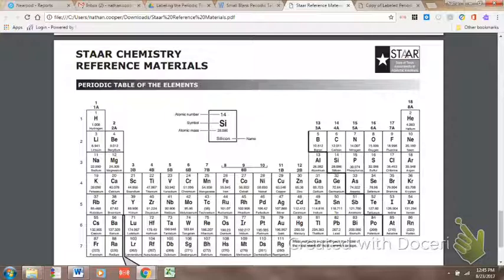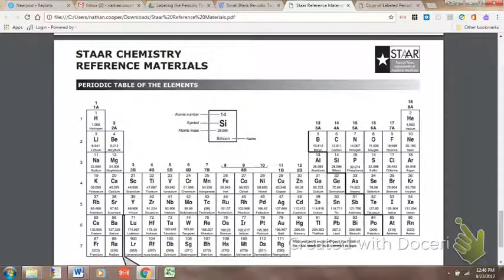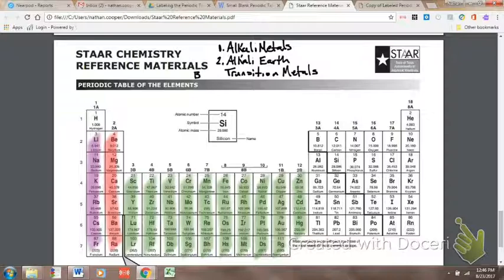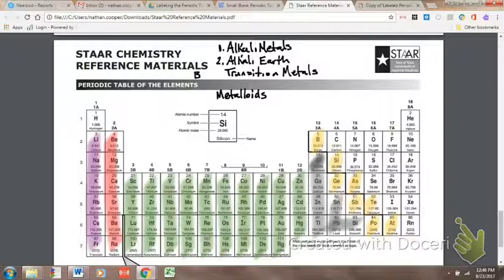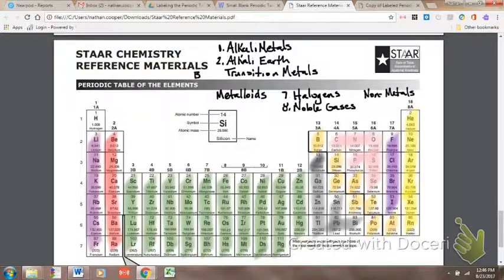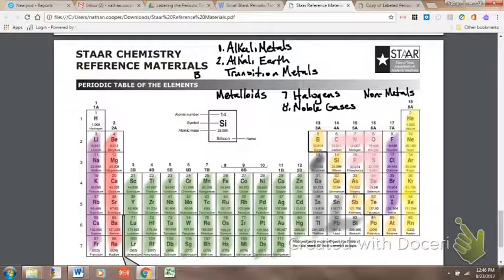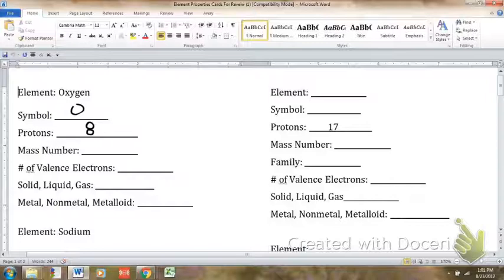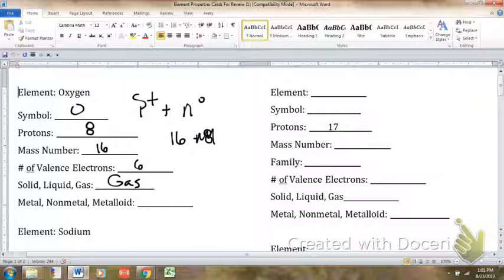Video notes labeling the periodic table